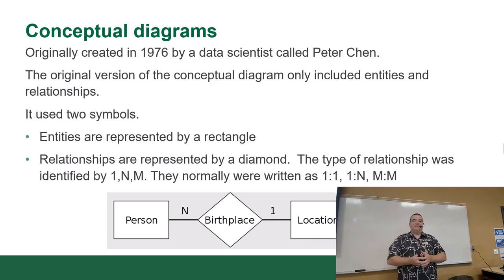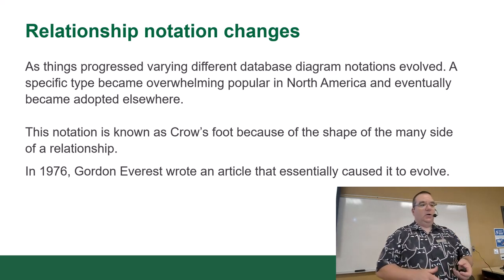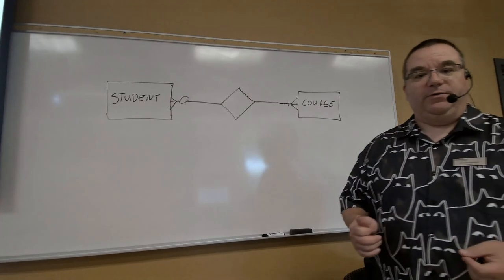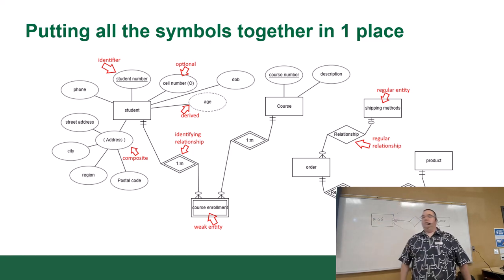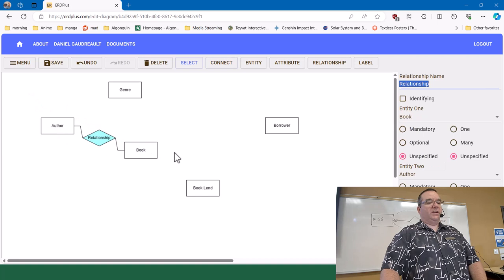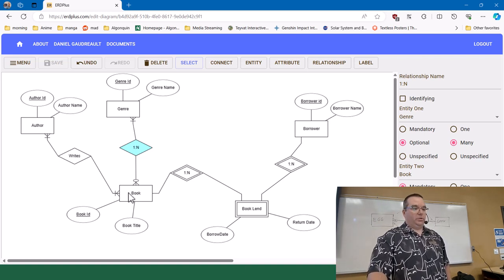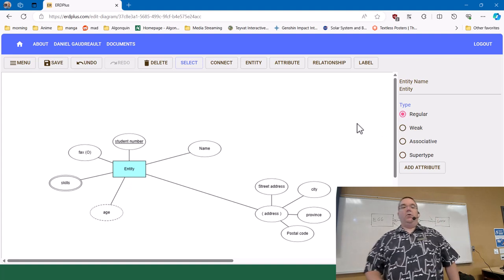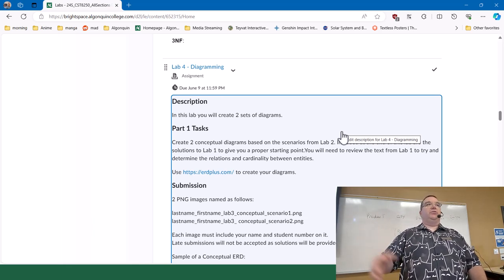CST8250 - 24S - Week 3